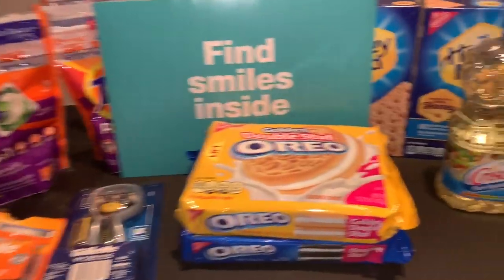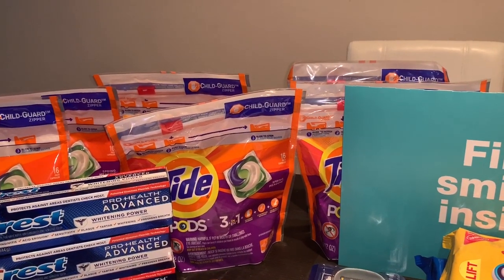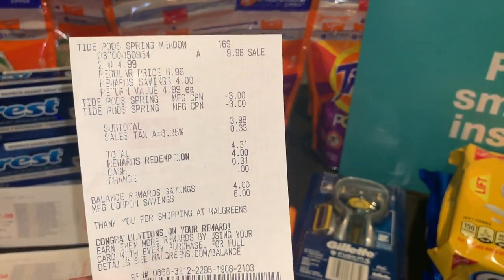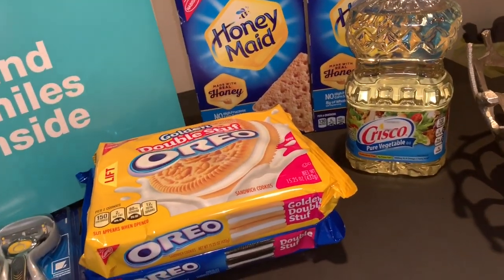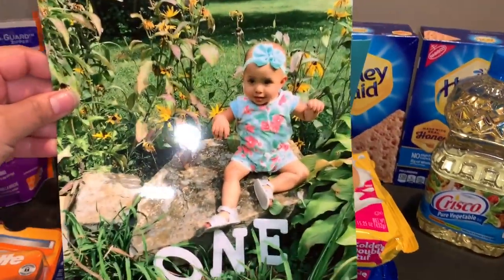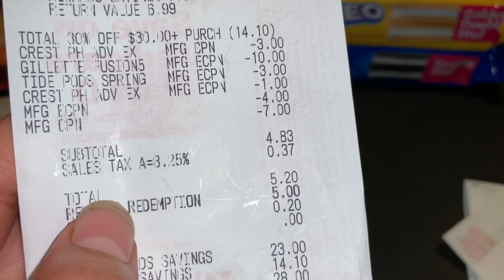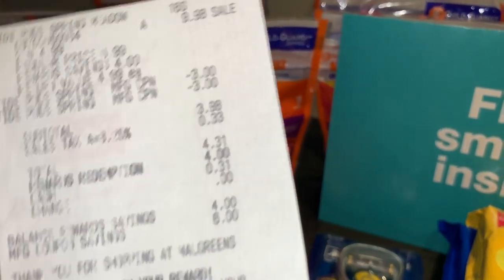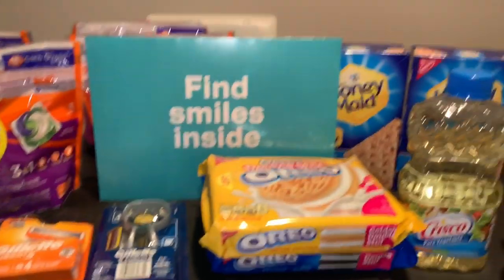SUPER AWESOME WALGREENS HAUL$MM🤩🤑/ MI SUPER COMPRA EN WALGREENS CON SUPER GANANCIA 🤑🤩